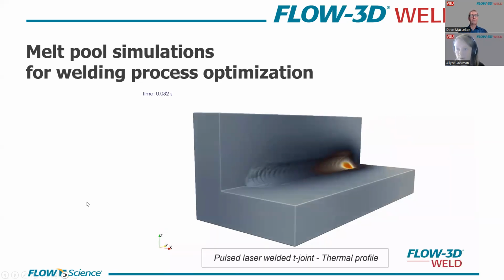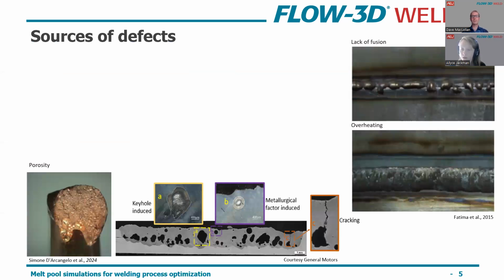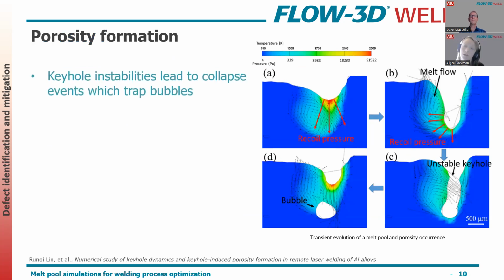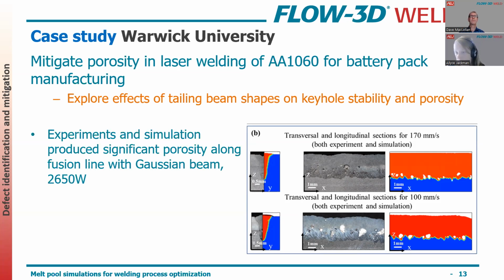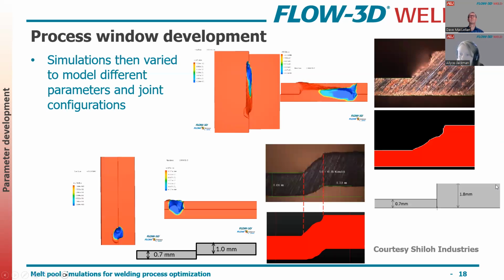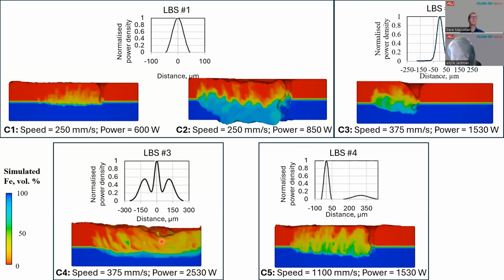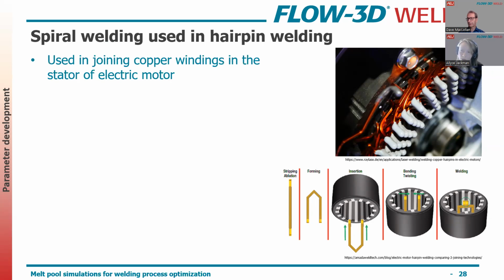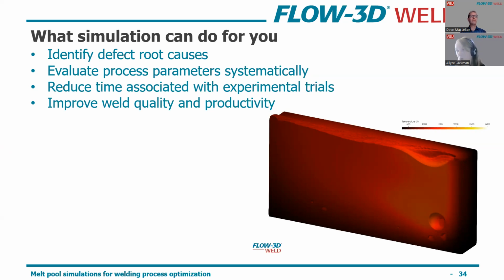AILU Webinar: Melt Pool Simulations - 19 Sept 2024 - sponsored by FLOW 3D WELD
🔷 Meltpool Simulations for Welding Process Optimization | Flow 3D Weld Webinar

In this webinar, the team from Flow Science presents Flow 3D Weld, a powerful simulation tool for understanding and optimizing welding processes. We discuss how computational fluid dynamics (CFD) modelling can help identify and mitigate welding defects, improve process stability, and develop optimal weld schedules — saving time, reducing costs, and improving quality.

📖 What you’ll learn in this session:
Why welding defects matter and their impact on quality, cost, and safety

How melt pool dynamics, fluid flow, and thermal gradients drive defect formation

Case studies: mitigating porosity, stabilizing the keyhole, and optimizing beam shapes

Using simulation to validate parameters, explore beam shaping, and refine weld schedules

Applications in laser welding, additive manufacturing, and joining dissimilar materials

Q&A on beam shapes, heat-affected zones, tiny welds, and multi-beam simulations

Whether you’re working in automotive, electronics, medical devices, or advanced manufacturing, this session demonstrates how simulation provides insight into weld quality and supports R&D and production engineers in developing robust, defect-free processes.

👥 Presented by:
Engineers from Flow Science (developers of Flow 3D Weld)

Hosted by AILU